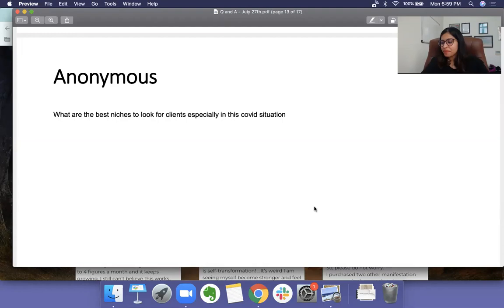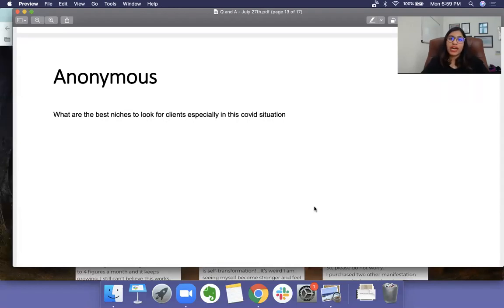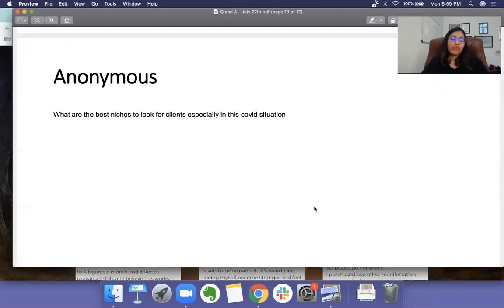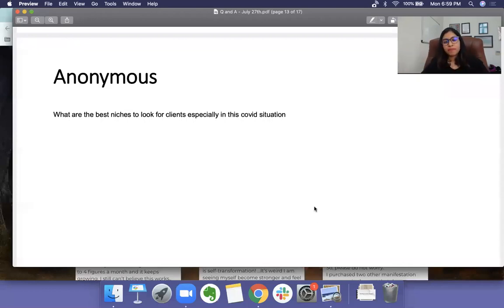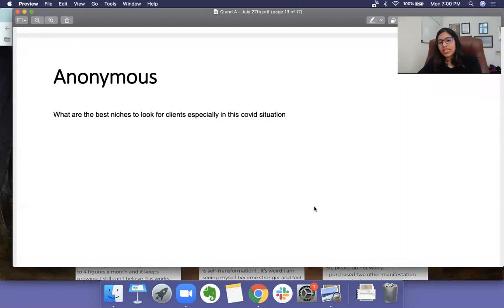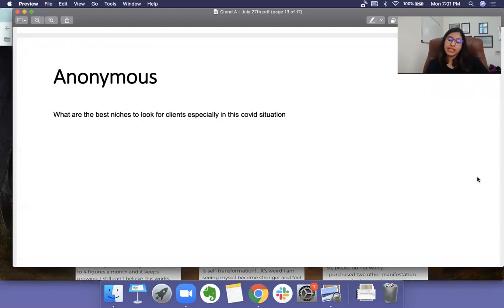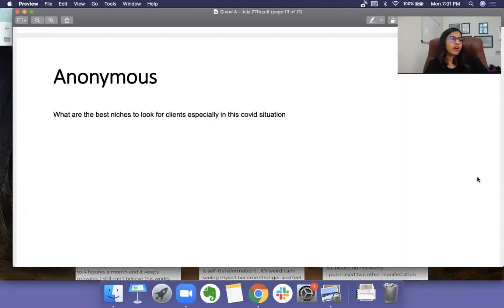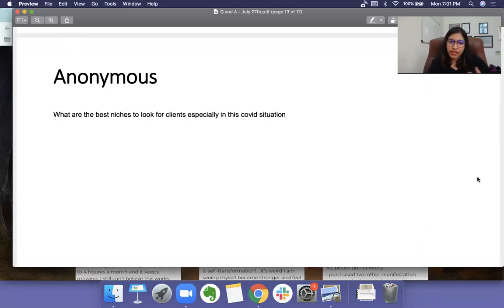Best Niches to Target As A Marketing Freelancer During the Pandemic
Roota, what are the best niches to target as a marketing freelancer, during COVID-19 pandemic? Which niche do we target to make sure we close high-paying clients and work with them? This was the question I got from one of my students in our weekly live Q&A session and I thought I’ll share my answer with you all.

Get actionable strategies we use to run our million-dollar company, get inspired by our client success stories, and dig into novel freebies found nowhere else! ;)